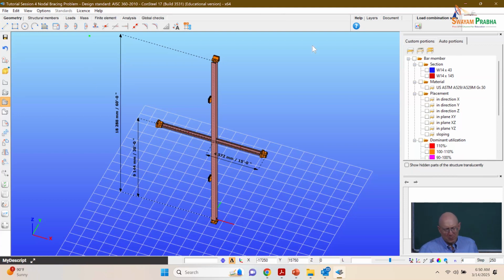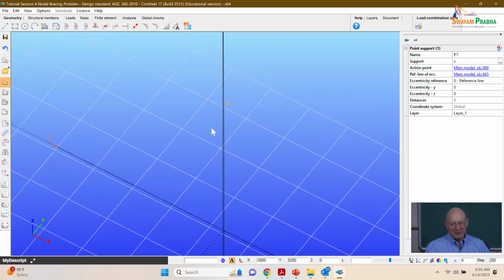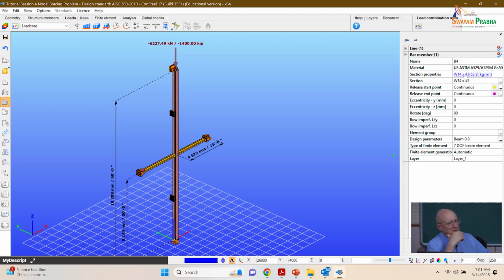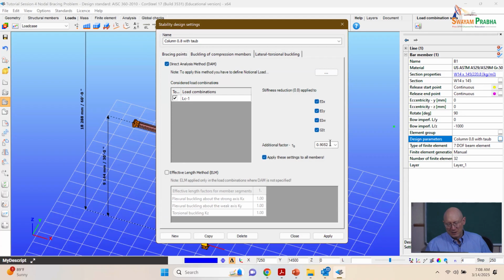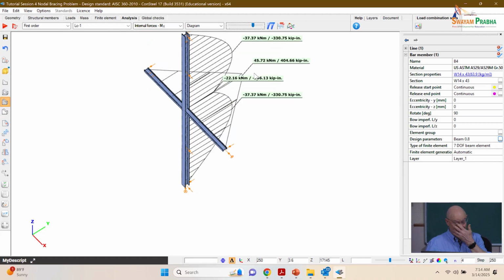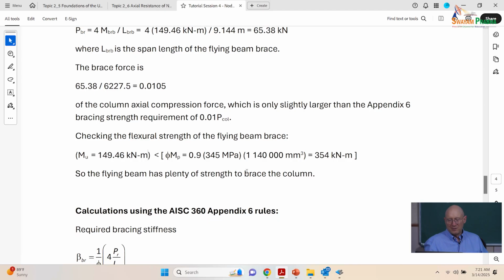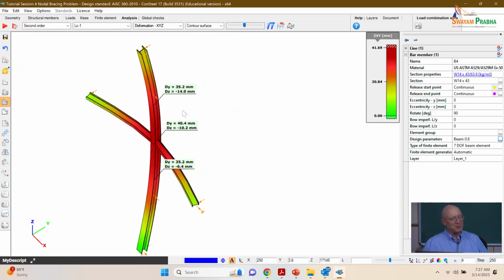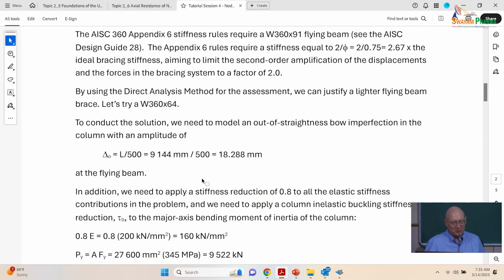L18 Topic 2.7 Column Bracing Behavior and Design, Basic Panel (Relative) Bracing Case Part 2